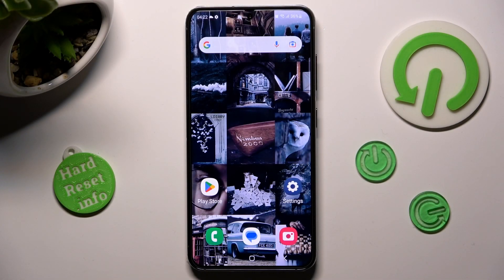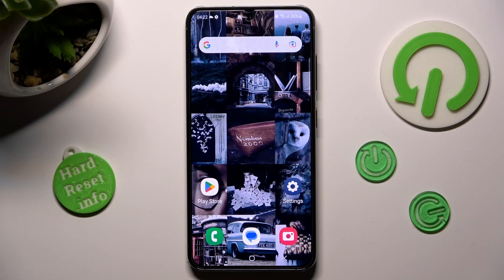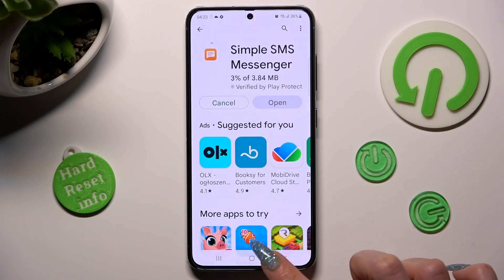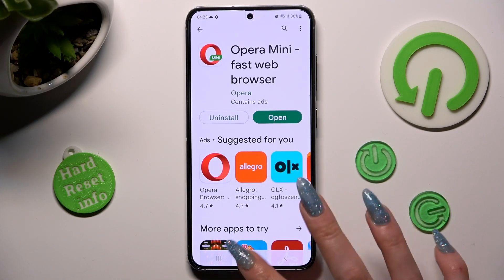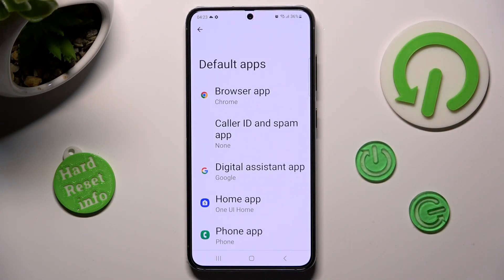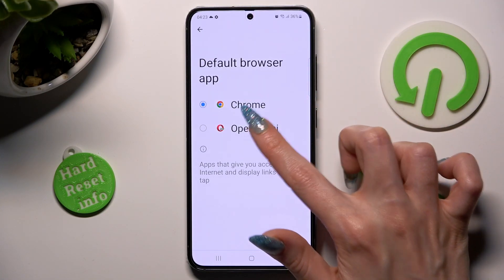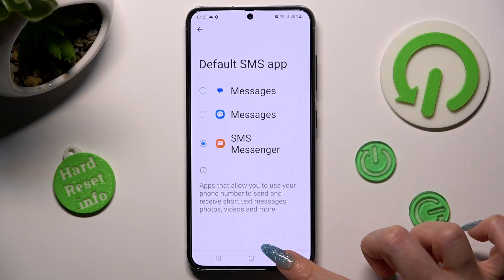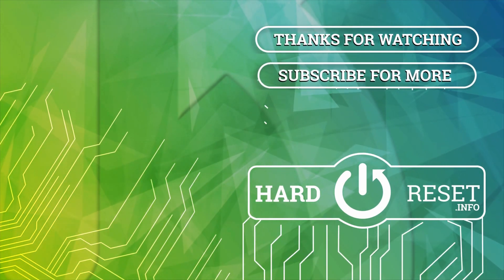How to Change Default Apps on SAMSUNG GALAXY S23 - Set Default App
To learn more tutorials about SAMSUNG GALAXY S23:
Are you wondering how to easily Change Default Apps on SAMSUNG GALAXY S23? Are you looking for a way how to Adjust the Default App on SAMSUNG GALAXY S23? If you are, then you need to open and watch our new video tutorial and learn how to successfully Change Default Apps on SAMSUNG GALAXY S23. Follow all the instructions step-by-step described by our expert and you will be able to Set Up the desired app as your default app on your SAMSUNG GALAXY S23. Today, in this video, our specialist is going to teach you how to easily Change Default Apps, such as browser app, home app, phone app, and SMS app. Visit our YouTube Channel to discover more video tutorials about your SAMSUNG GALAXY S23 and other devices. In case you still have any questions, ask them in a comment, and we will be happy to answer them. Thank you for staying with us and watching our videos!

How to Change Default Apps on SAMSUNG GALAXY S23?
How to Change Apps on SAMSUNG GALAXY S23?
How to Set Up Default Apps on SAMSUNG GALAXY S23?
How to Use Default Apps on SAMSUNG GALAXY S23?
How to Choose Default Apps on SAMSUNG GALAXY S23?
How to Pick Default Apps on SAMSUNG GALAXY S23?